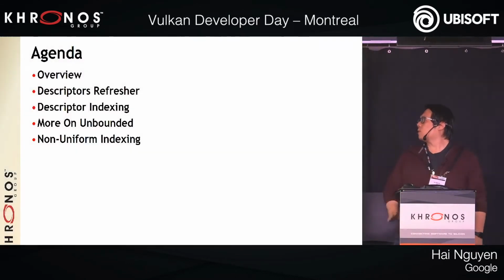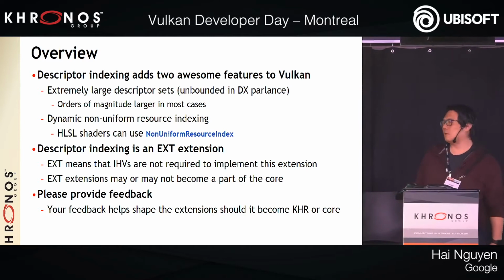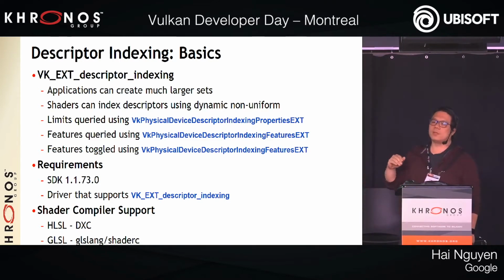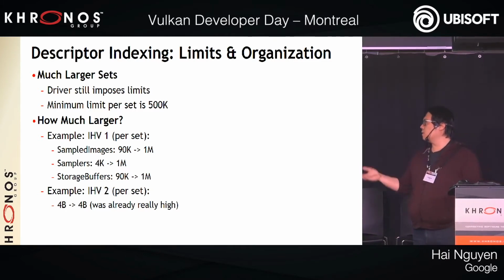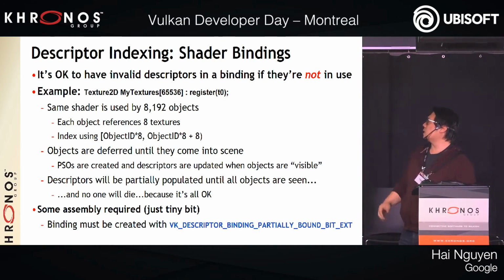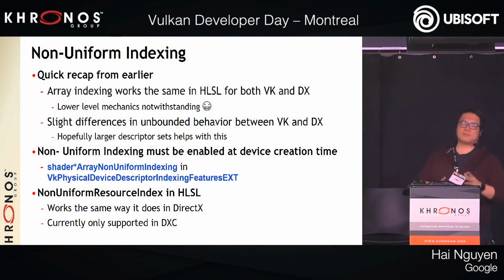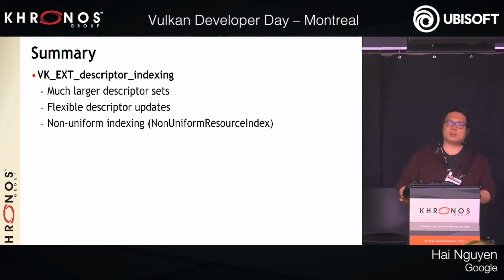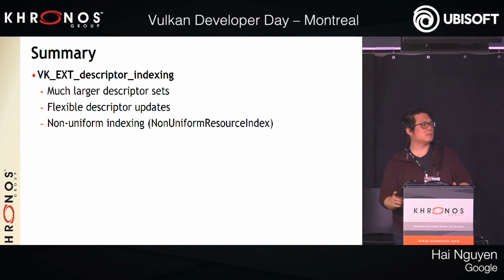Descriptor Indexing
Descriptor indexing is one of the most exciting extensions to land on Vulkan. This extension brings large descriptor sets and dynamic resource indexing enables advanced rendering and compute techniques. Come learn how to employ this in Vulkan and the caveats that go along with it.

Hai Nguyen, Google